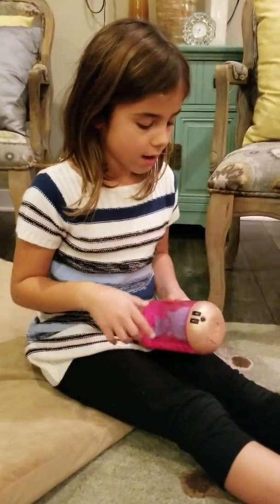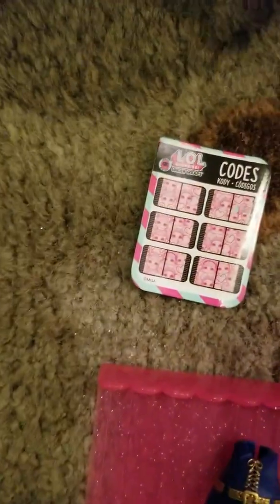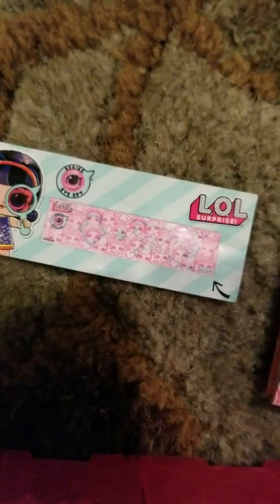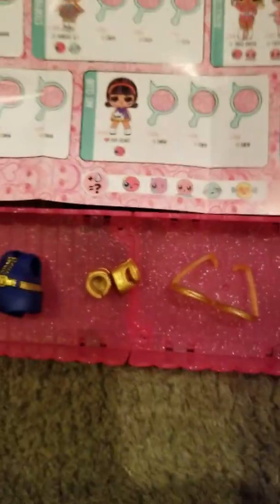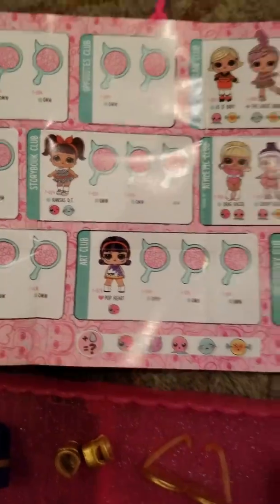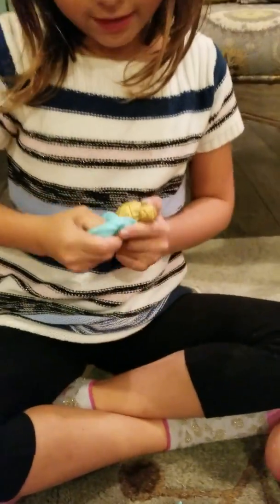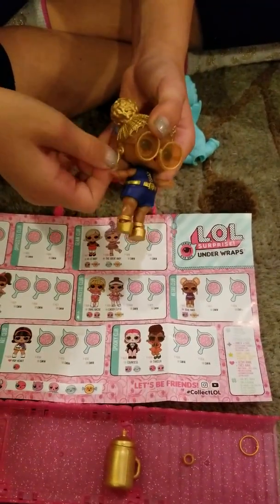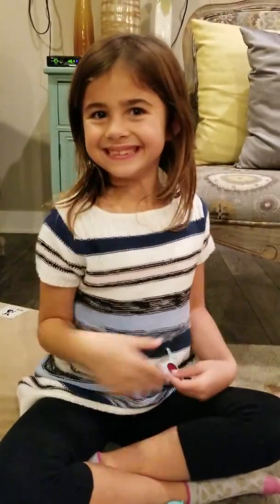LoL under wraps